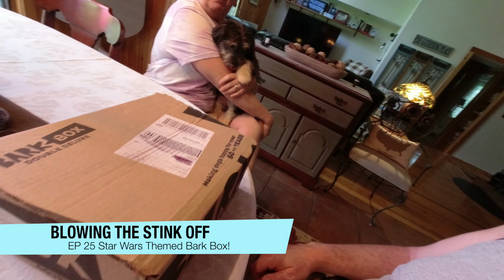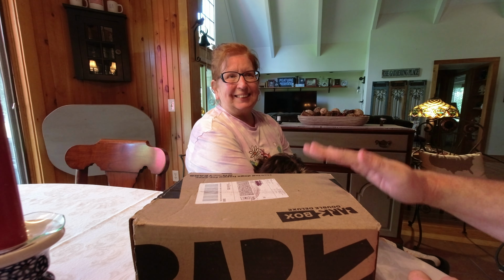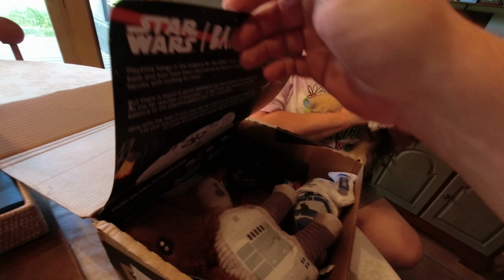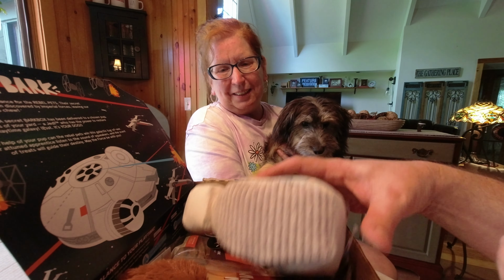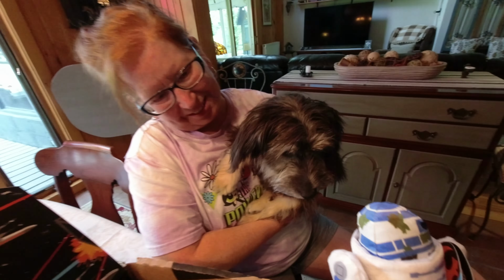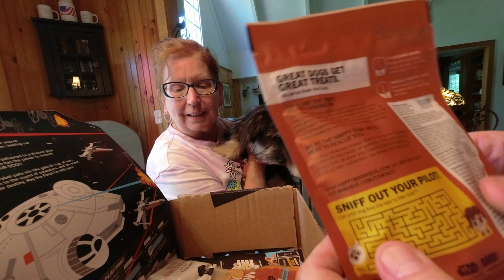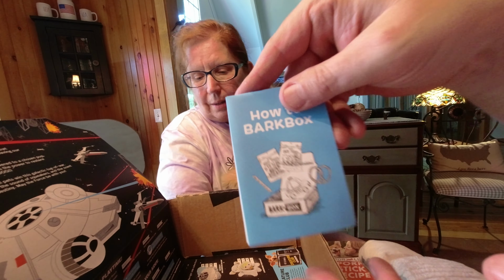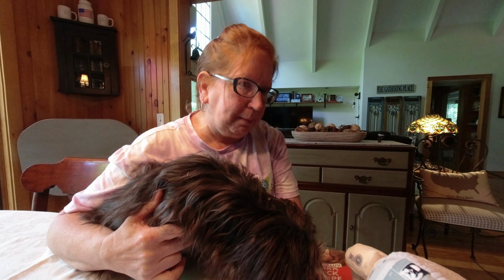Star Wars Bark Box Unboxing!! BTSO EP25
In this video, Stanley unboxes his first box from Bark Box!  This is a themed pet toy and treats subscription that we signed him up for and this is the first one which is a double box!  Twice as many toys!  Thank you Bark Box - He loves everything!!